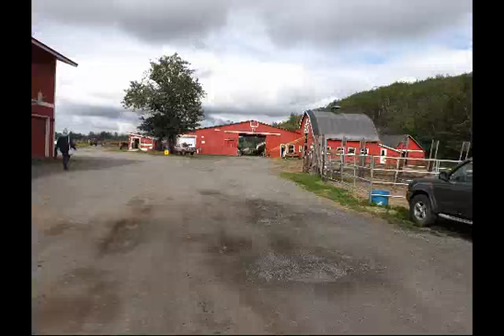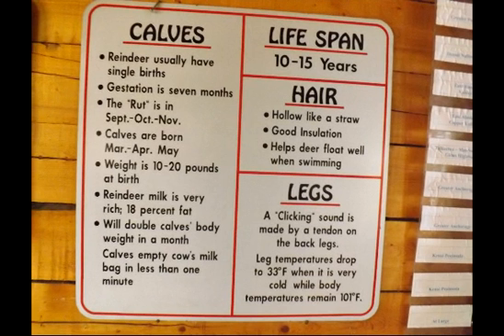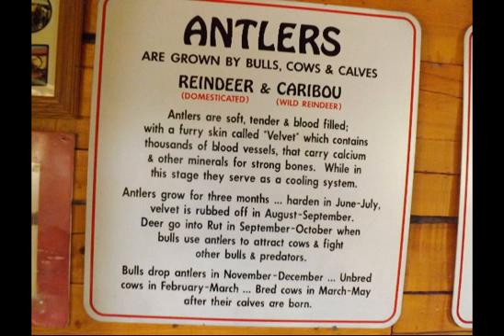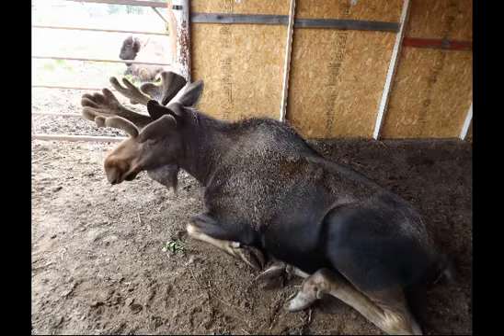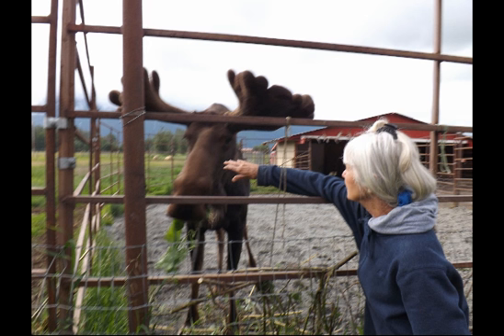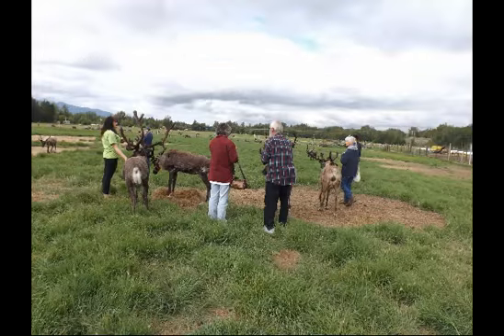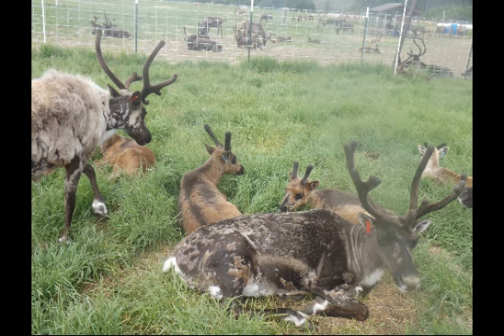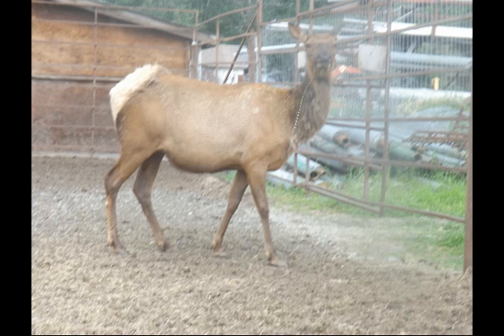Palmer reindeer caribou